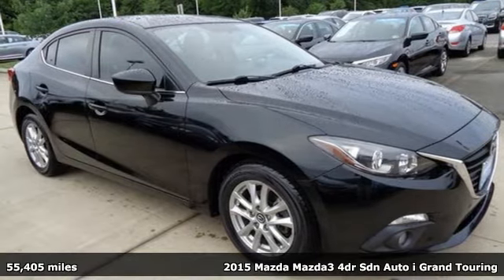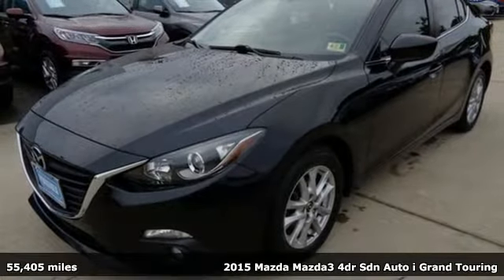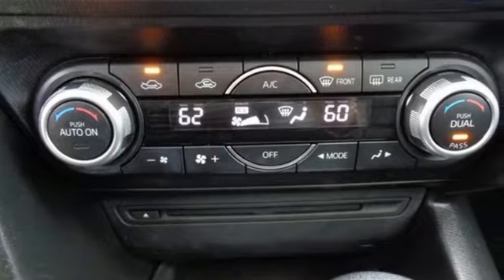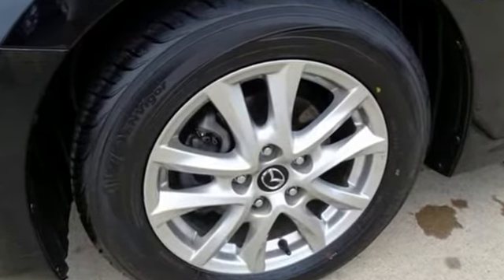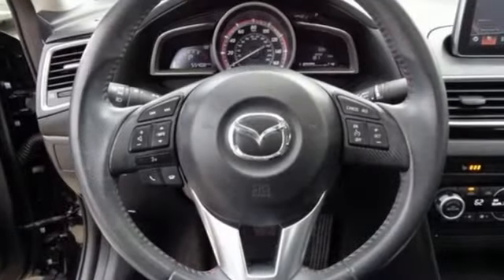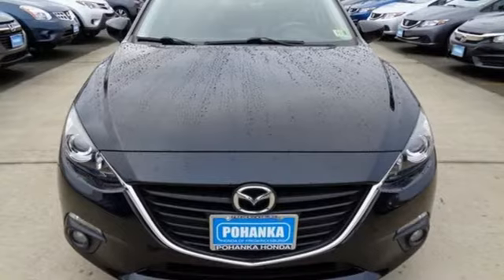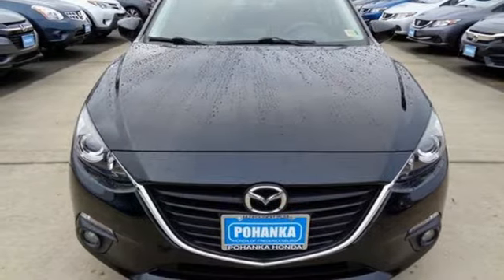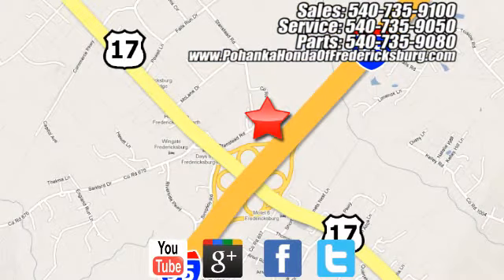Used 2015 Mazda Mazda3 Fredericksburg VA Richmond, VA FJB055662A - SOLD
Year: 2015
Make: Mazda
Model: Mazda3
Trim: i
Engine: SKYACTIVA®-G 2.0L 4-Cylinder DOHC 16V
Transmission: 6-Speed Automatic
Color: Black
Interior: black
Mileage: 55405
Stock #: FJB055662A
VIN: JM1BM1W73F1249841
Clean CARFAX. Jet Black 2015 Mazda Mazda3 i Grand Touring FWD 6-Speed Automatic SKYACTIVA®-G 2.0L 4-Cylinder DOHC 16VbrbrRecent Arrival! 41/30 Highway/City MPGbrbrAwards:br * 2015 KBB.com 10 Best Late-Model Used Cars Under $15,000 * 2015 KBB.com 10 Tech-Savviest Cars Under $20,000 * 2015 KBB.com 10 Best Sedans Under $25,000 * 2015 KBB.com Brand Image AwardsbrAll prices exclude taxes, title, license, and dealer processing fee of $699.00. Published price subject to change without notice to correct errors or omissions or in the event of inventory fluctuations. All features not on all vehicles. Vehicles shown are for illustration purposes only. MPG is based on 2017 EPA mileage ratings. Use for comparison purposes only. Your mileage will vary depending on driving conditions, how you drive and maintain your vehicle, battery-pack (hybrid only) and other factors.brbrReviews:brbr * Precise handling; very good fuel economy; quick acceleration; top crash safety scores; refined interior with intuitive controls; available hatchback body style; many advanced features are available. Source: Edmunds

Address:
60 South Gateway Drive